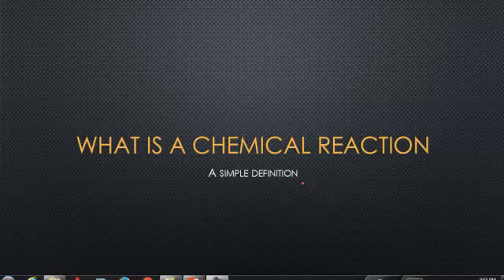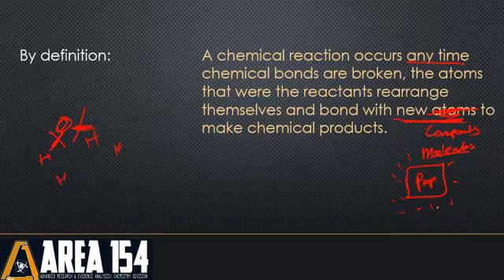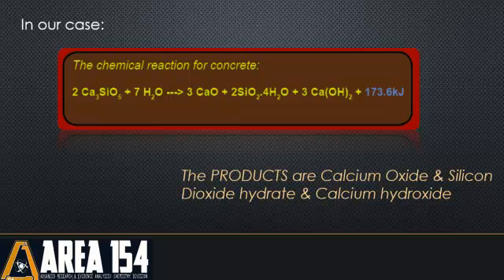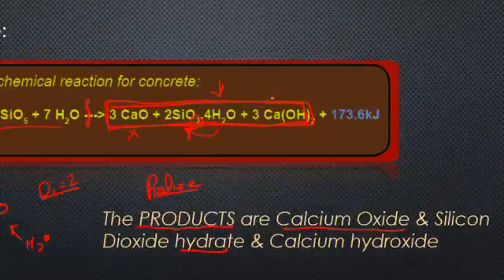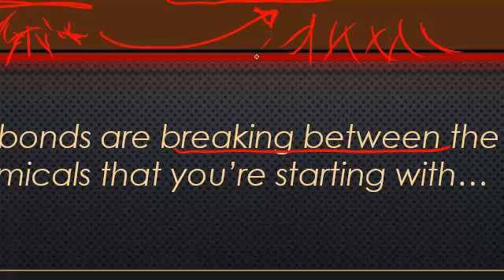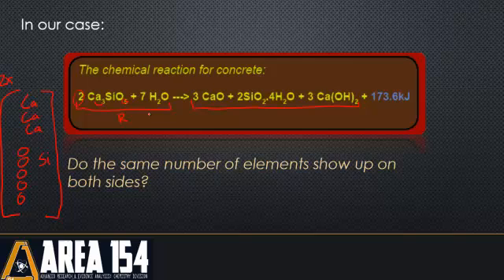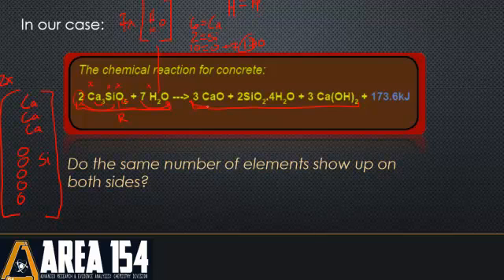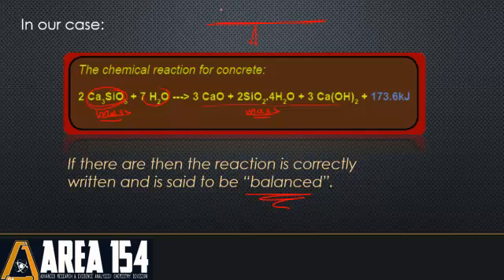AS:01 Apocalypse By Caldera: A Chemical Reaction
Just like a recipe, chemicals have a system to cook that's all their own.